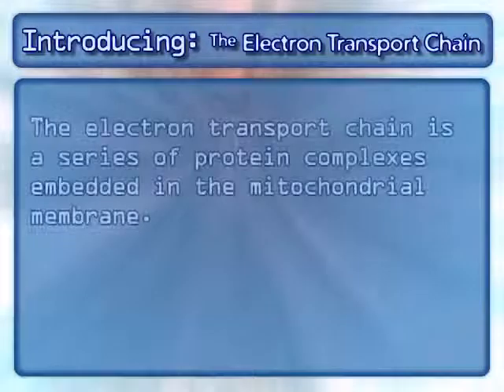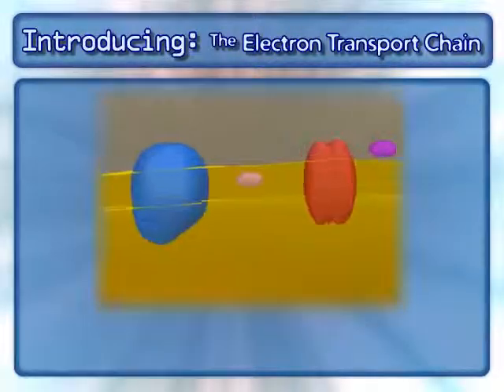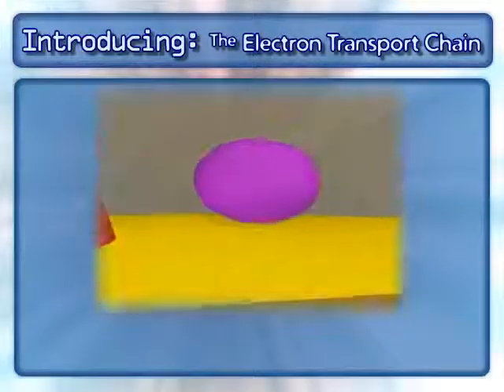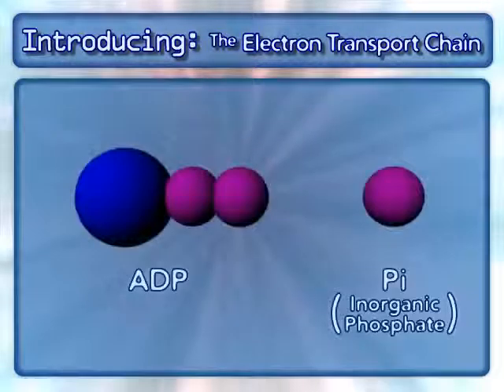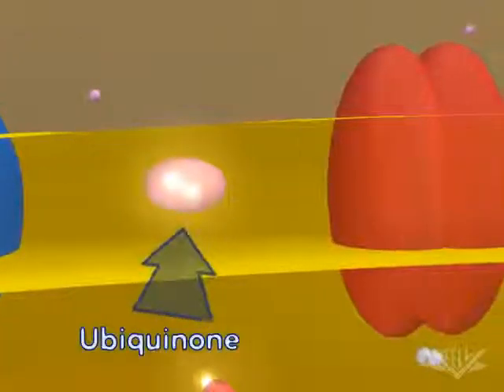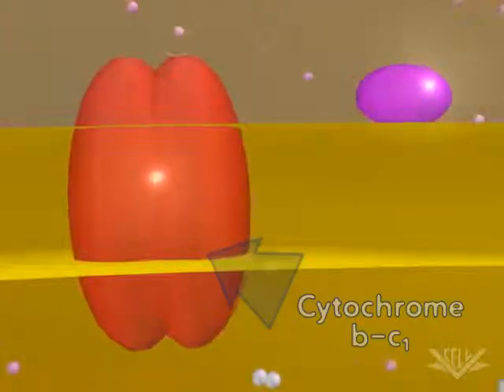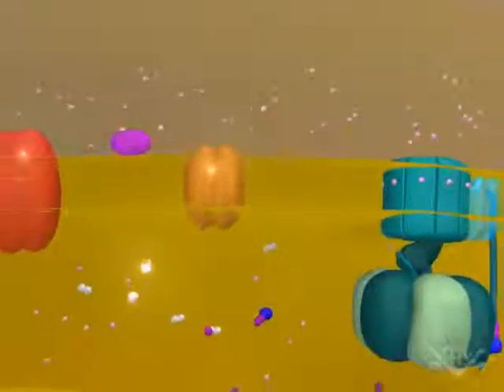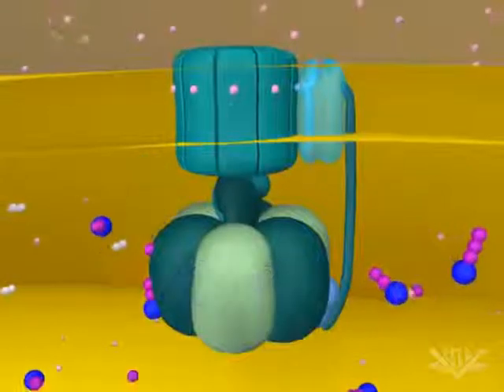Cellular Respiration Electron Transport Chain